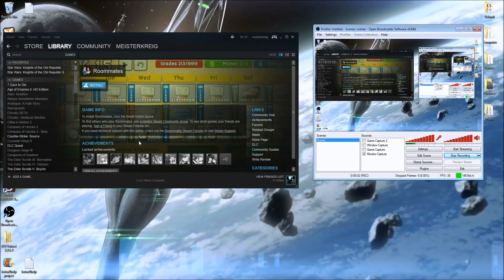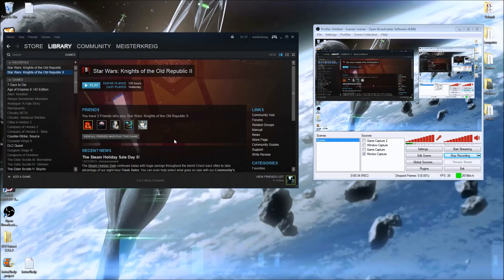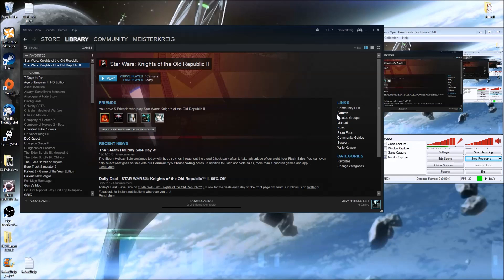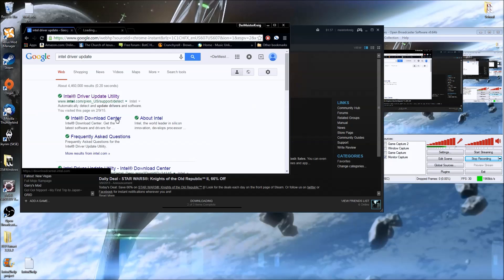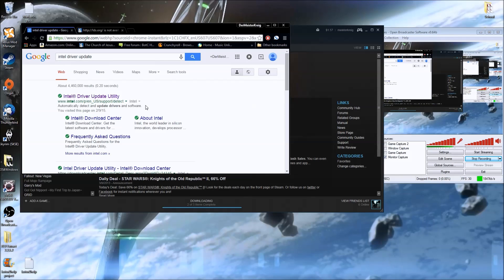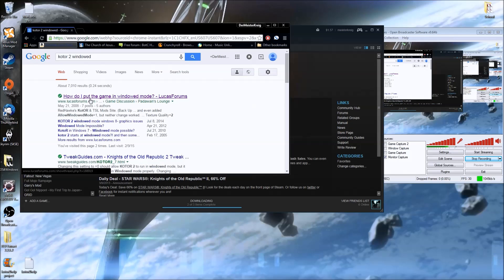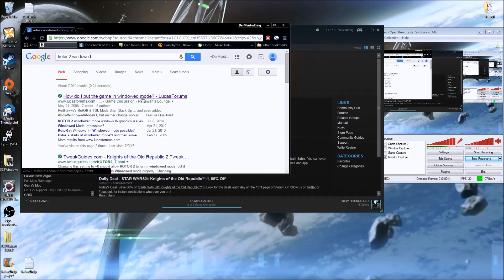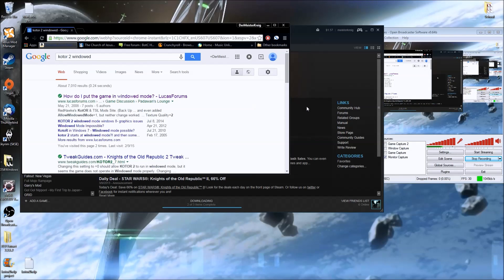Star Wars Knights of the Old Republic 2 guide to getting the game working. (Kotor 2)